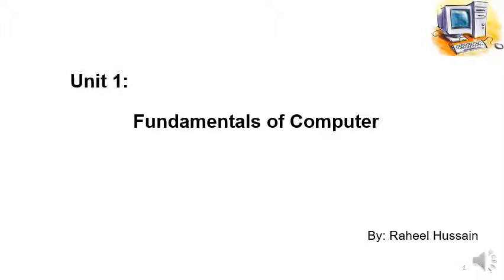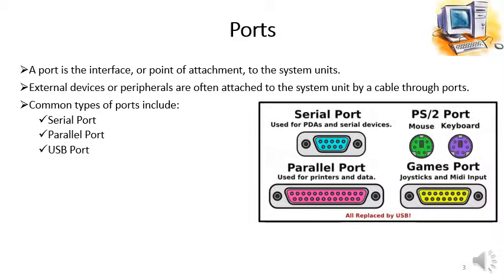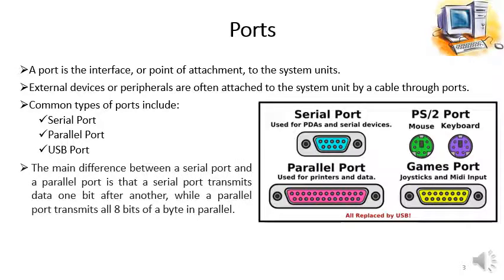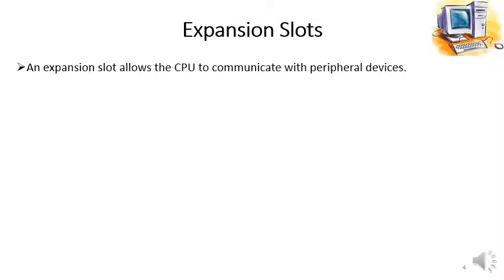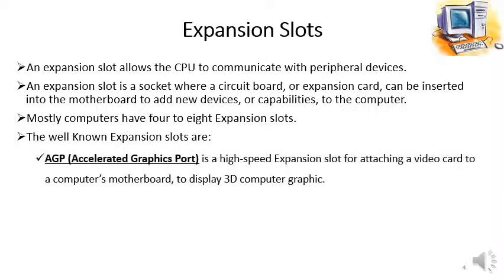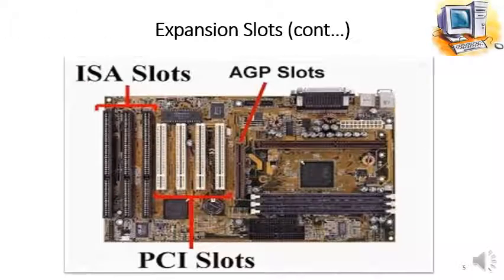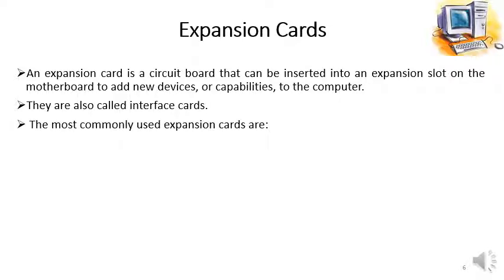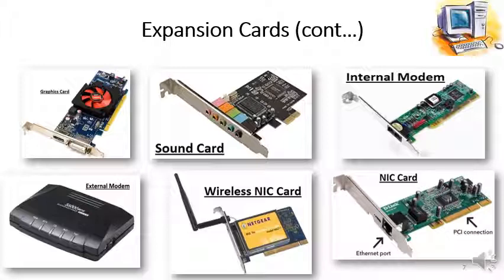Fundamentals of Computer (Lesson8 - Class9)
Ports, Expansion Slots, Expansion Cards.
Lesson 8 of Unit 1 (Fundamentals of Computer) of Class 8.